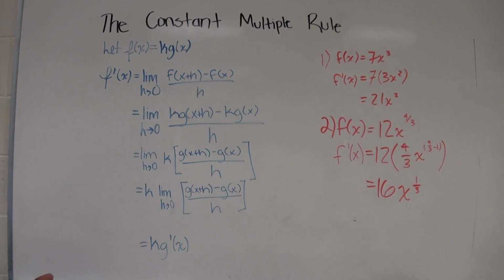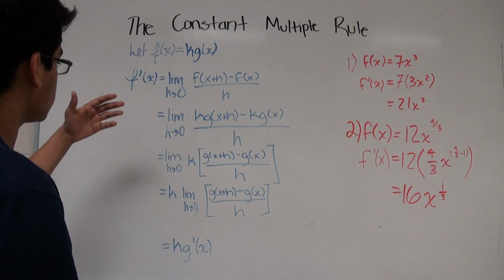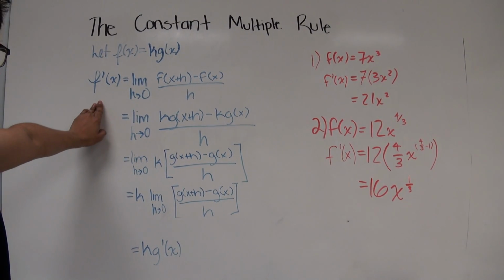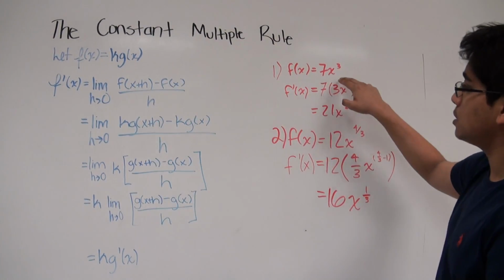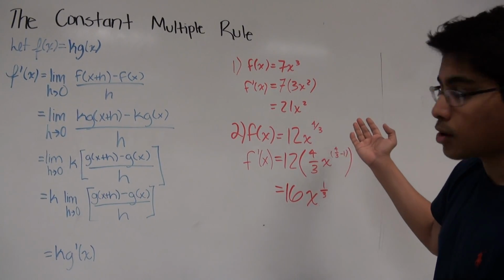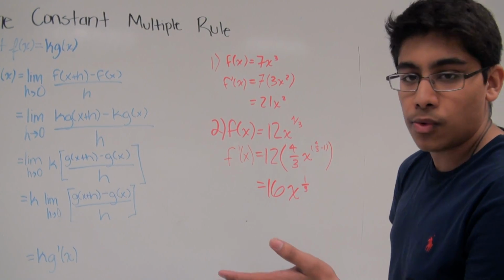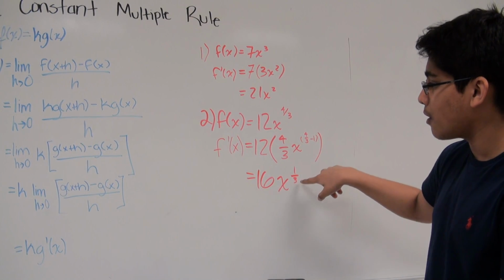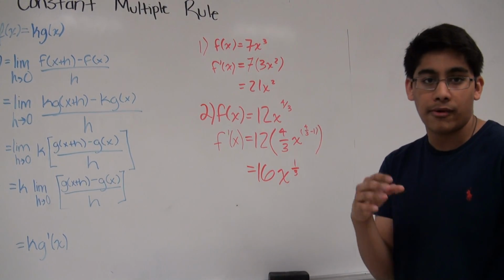The Constant Multiple Rule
Explaining a proof